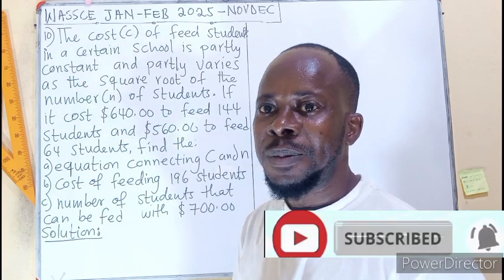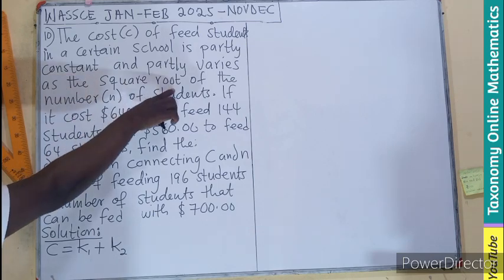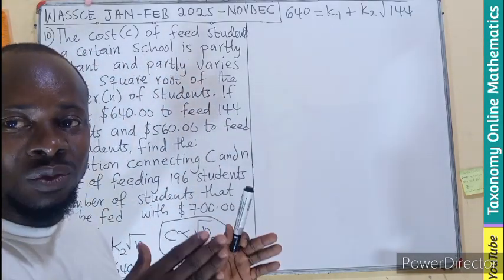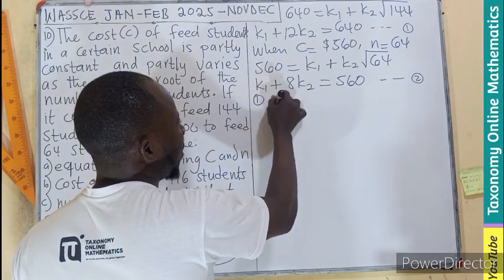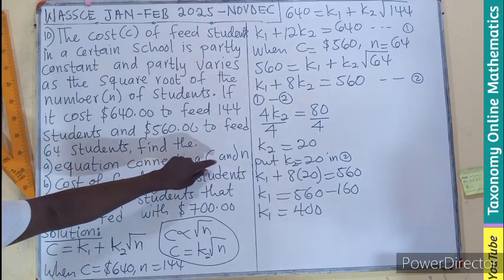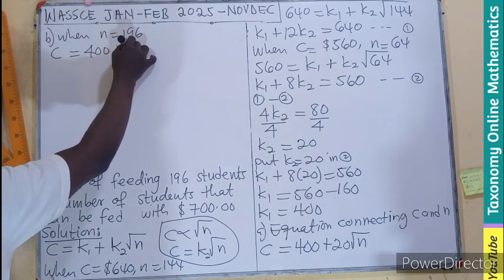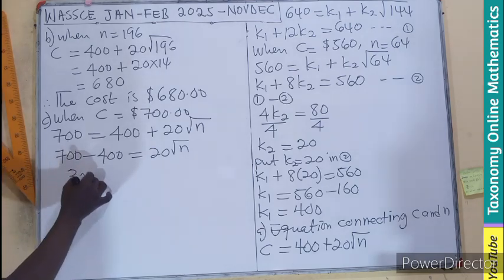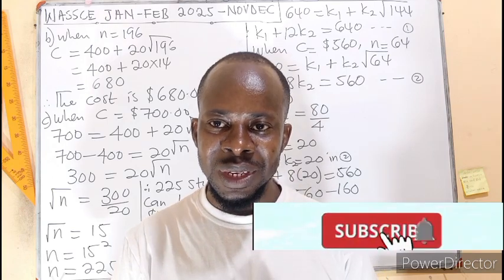WAEC Core Maths (Private): Partial Variations - (Feb 2025) | Episode 12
Get ready for your WAEC Core Maths (Private) exam in February 2025!

In this Episode 12, we delve deep into the topic of Partial Variations.  We'll cover everything you need to know, from the fundamental concepts to solving complex problems.

This video is perfect for private candidates preparing for the WAEC exam.  Learn with clear explanations, worked examples, and helpful tips to boost your confidence and ace your exam!